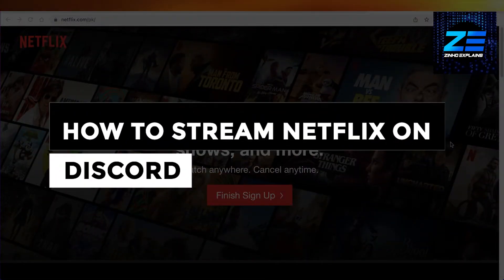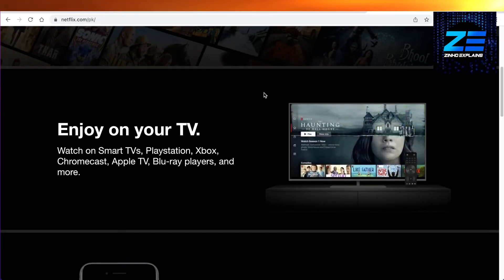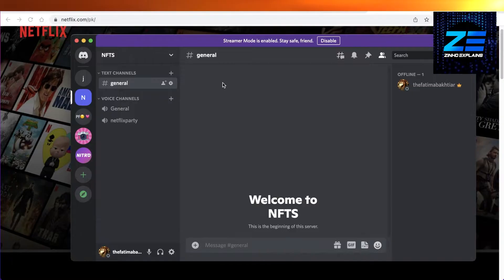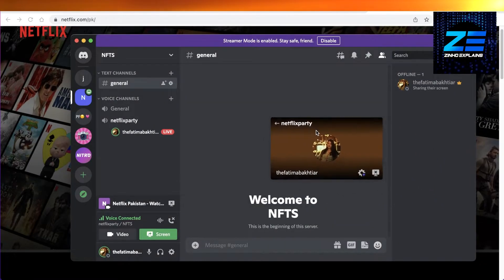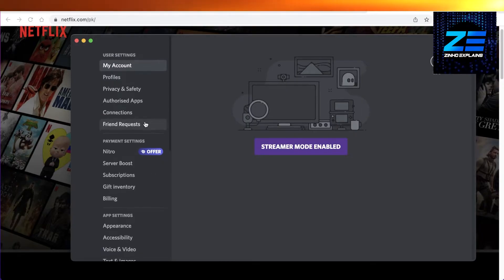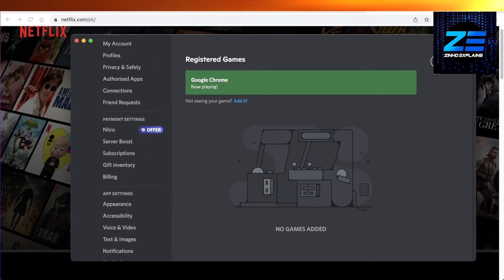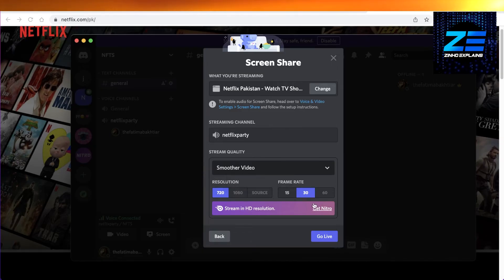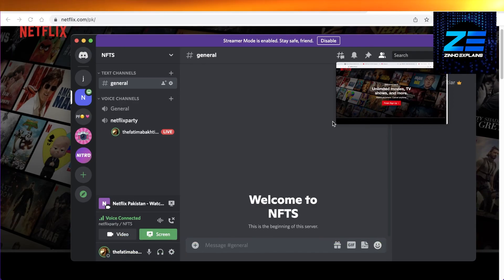How To Stream Netflix On Discord With Audio 2026 (UPDATED WAY)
In this video, we show you how to stream Netflix on Discord with audio step-by-step. This beginner-friendly tutorial covers everything you need to know to share movies and shows with friends, enable audio, and stream seamlessly in 2026.